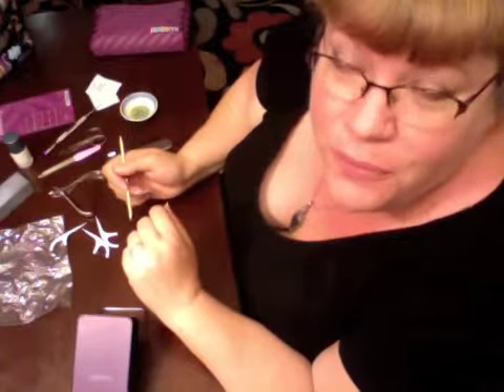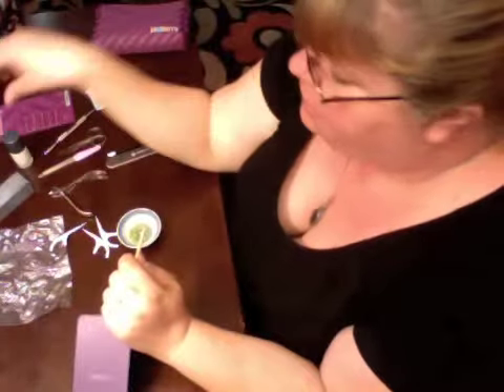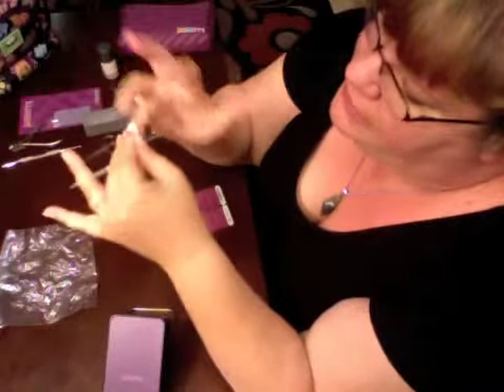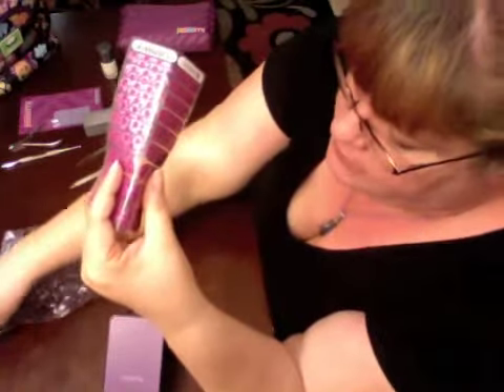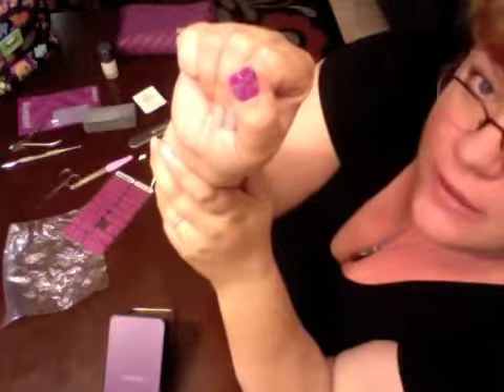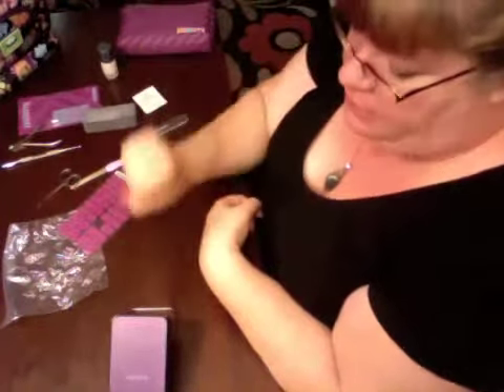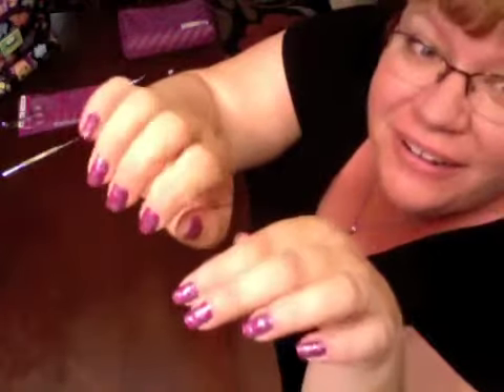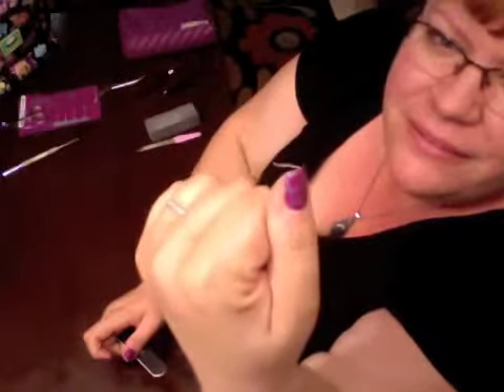Gwynne's Jamberry Application and Removal Tutorial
A comprehensive video to show my method of removing your Jamberry nail wraps, and then applying a fresh set!  Apologies for the hushed voice, trying not to wake the sleeping kid. :)